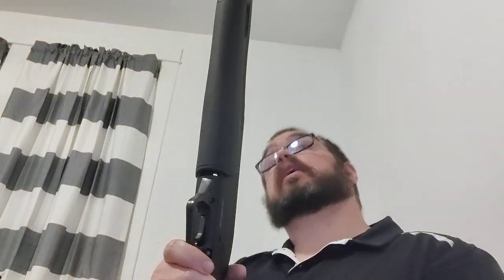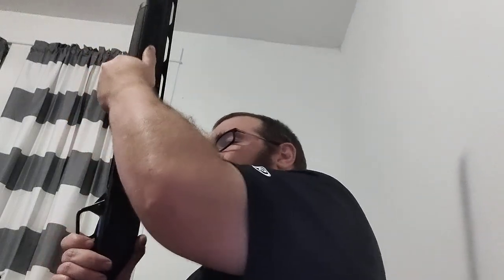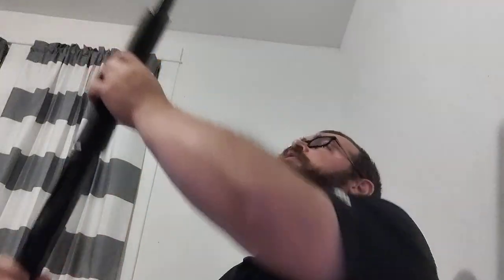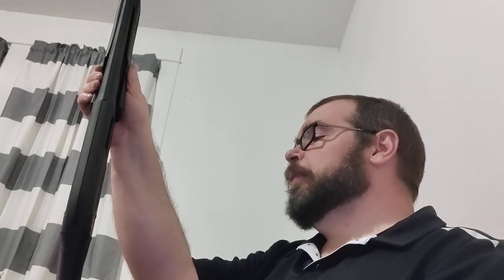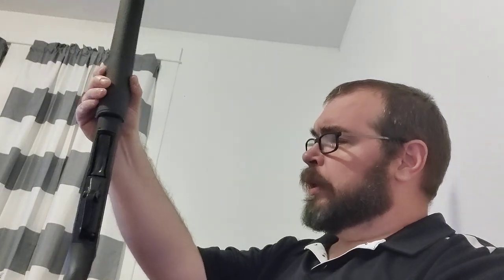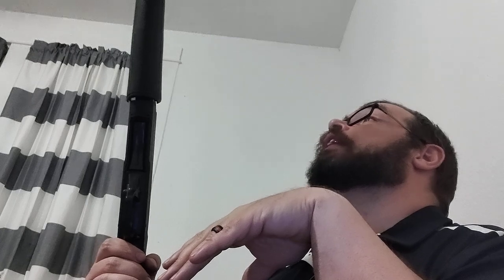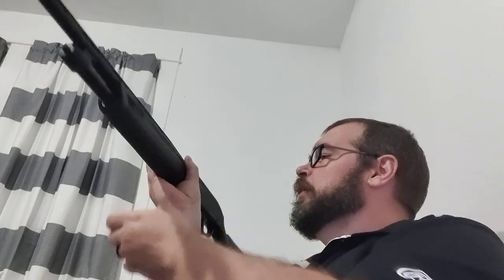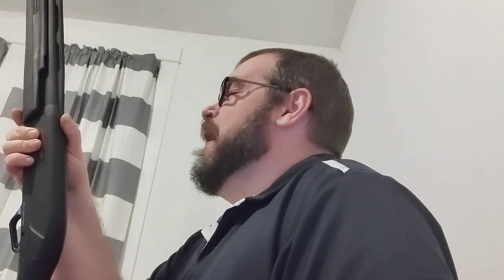Winchester super x pump review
VETERANOUTDOORSMAN